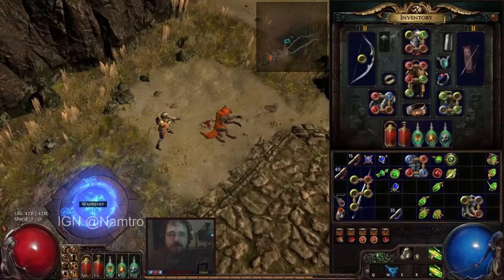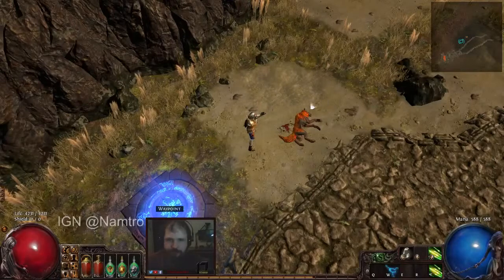Skill Gems: Barrage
Barrage And How To Make Use Of It.